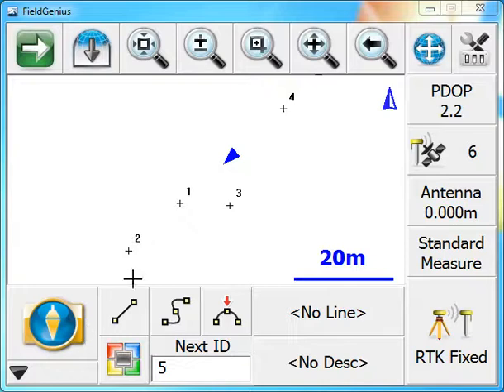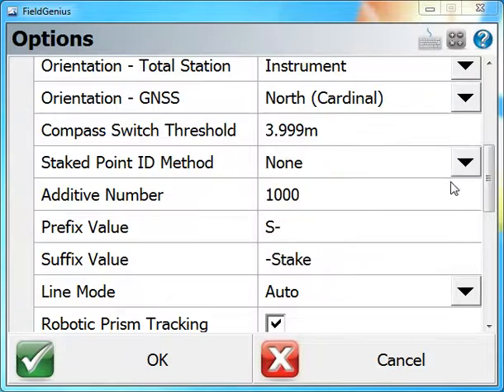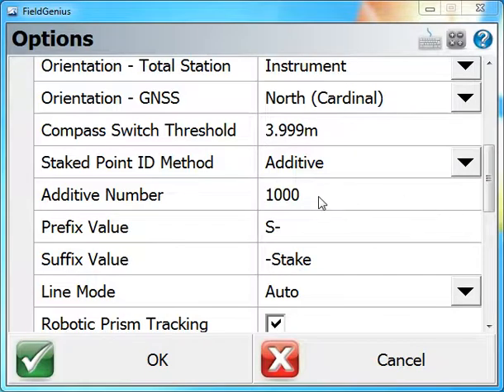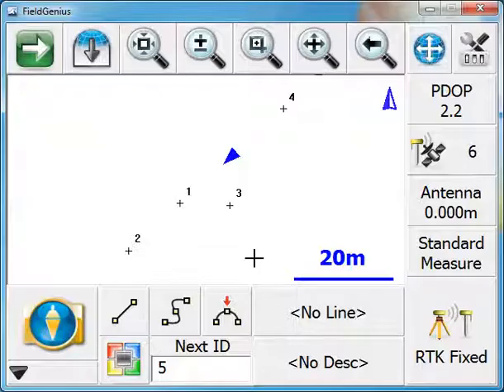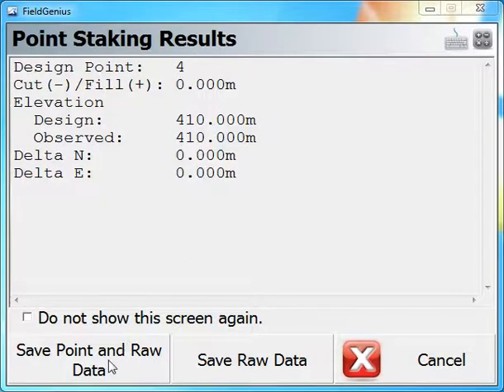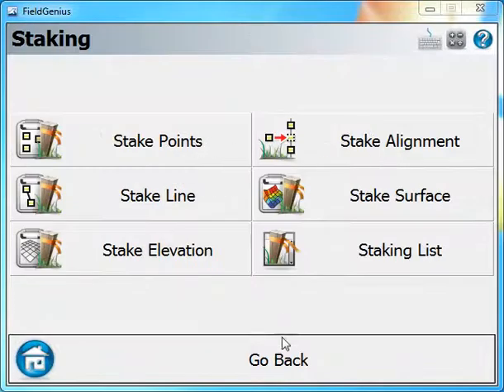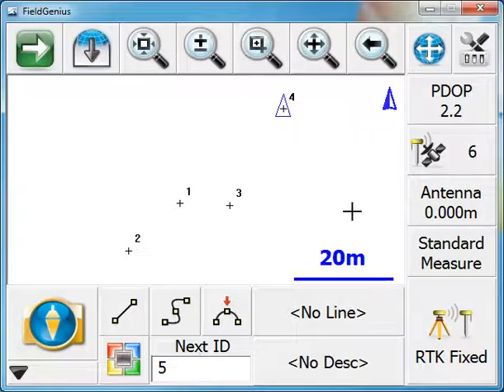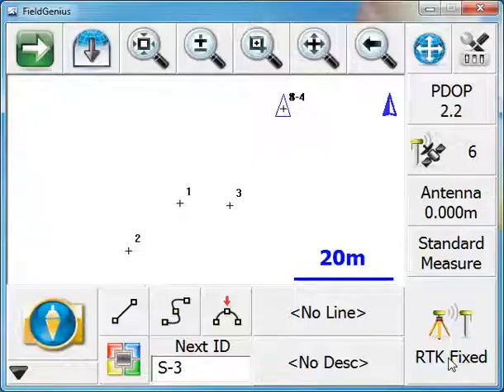FG Staking Options